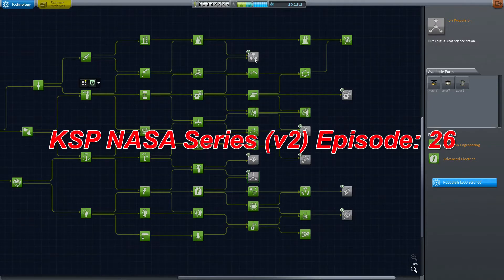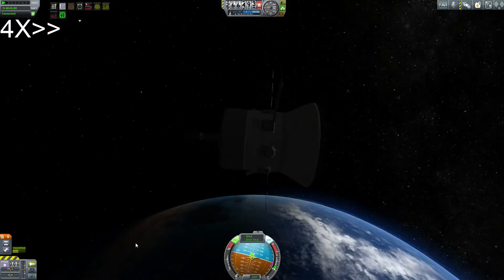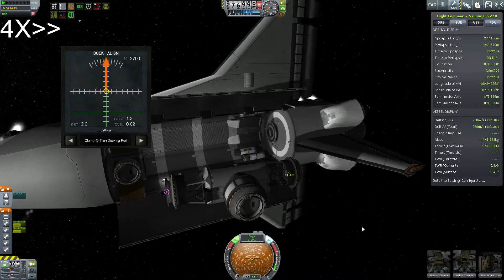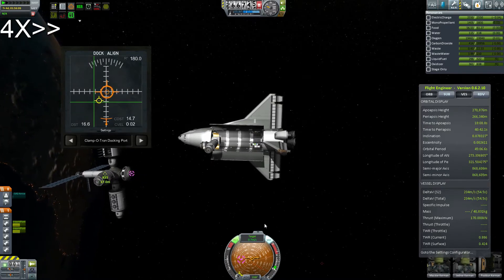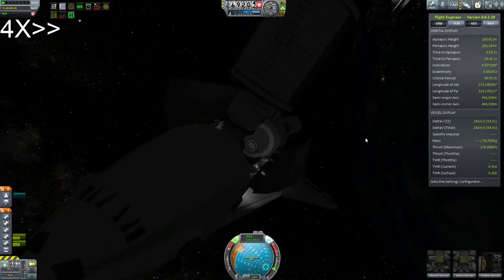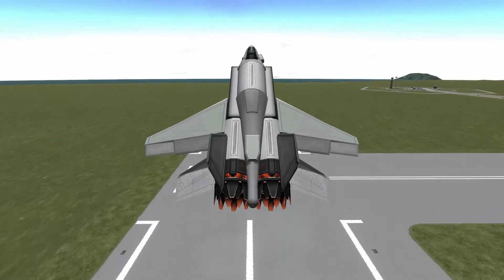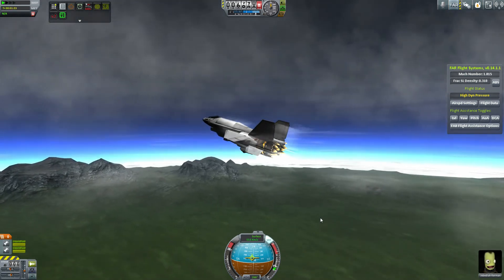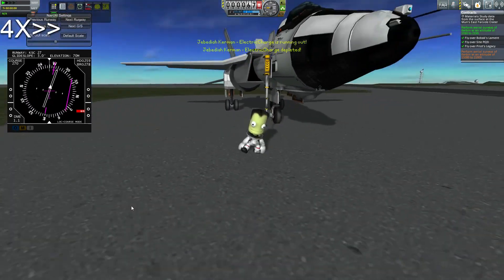KSP NASA Series (v2) Episode: 26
Continued KSS construction, and some experimental jets get added to the toybox.